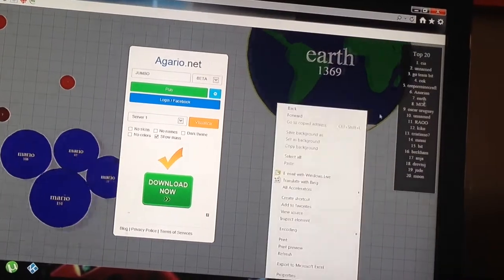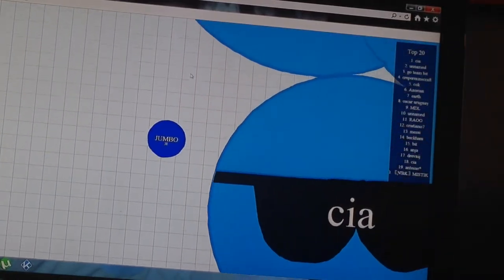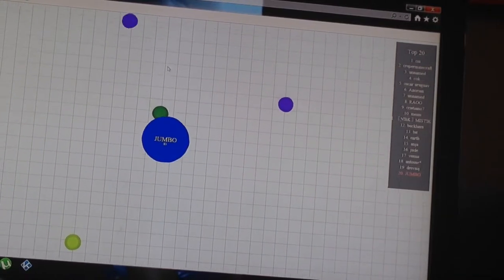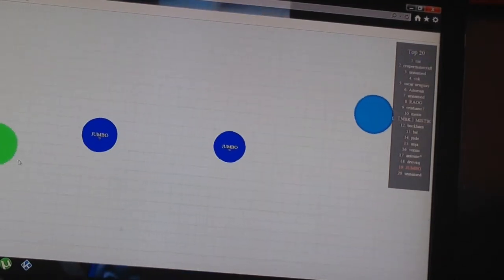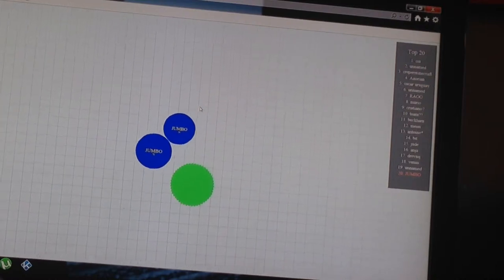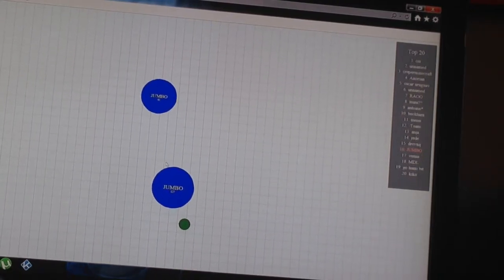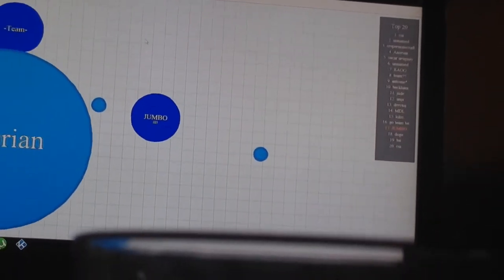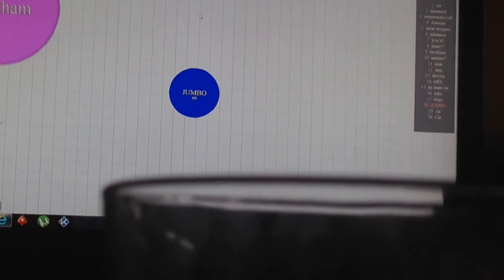Agaric net video part 1